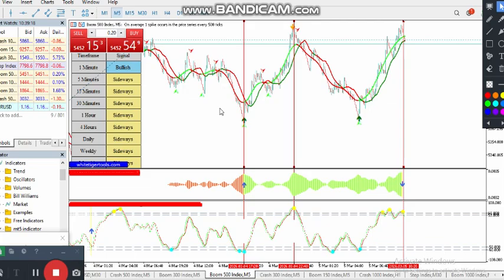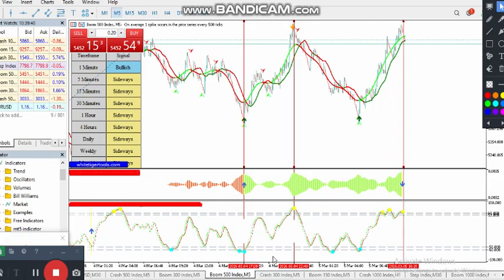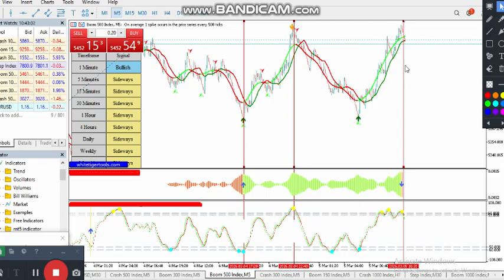Powerful Indicator Strategy - Smart Boom and crash Indicator 2026